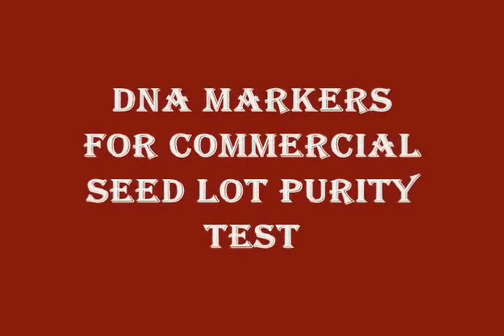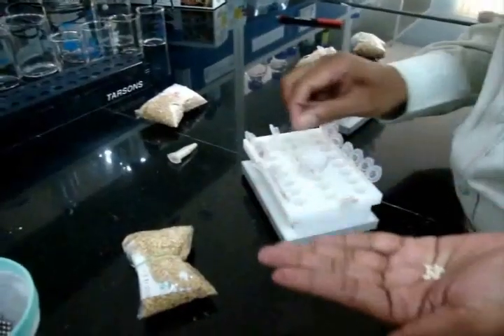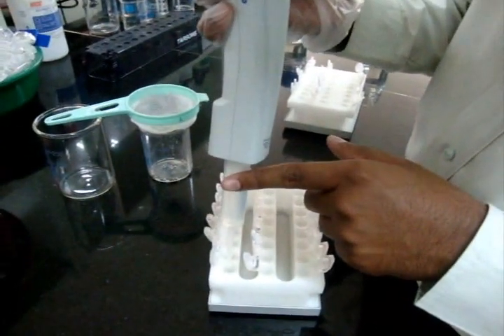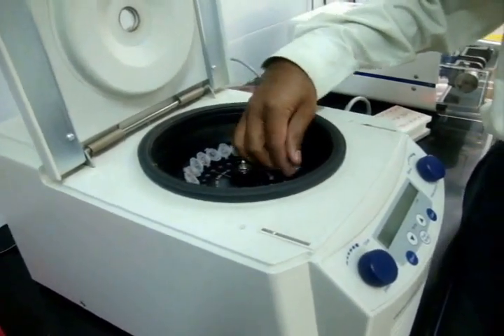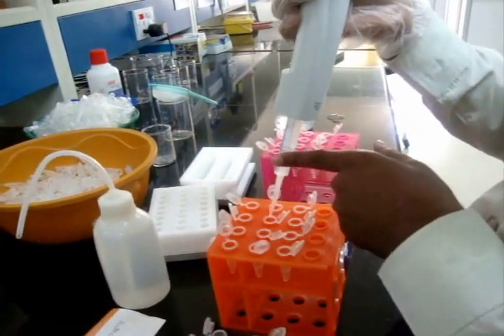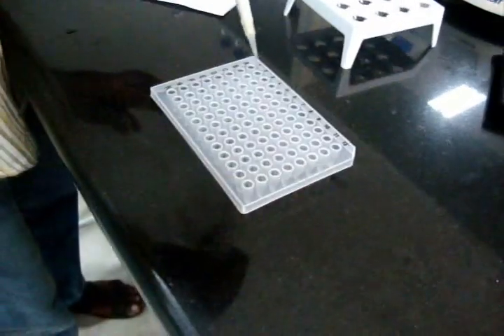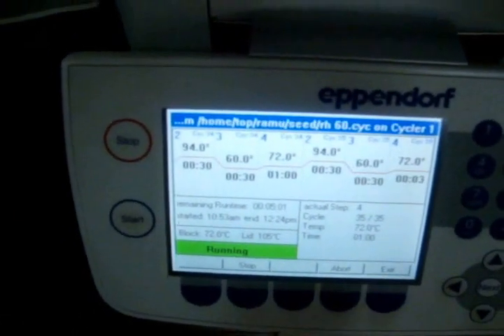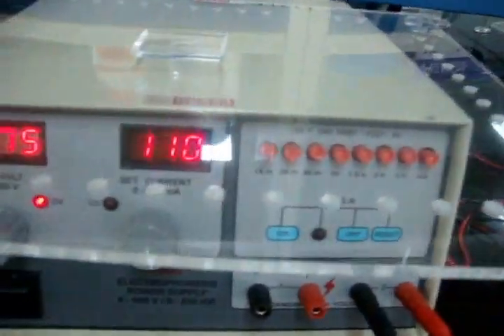DNA markers for commercial seed lot purity test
genetic purity is defined as true to type commercially genetic purity test is done by grow out test but it is time consuming, labouries, environmentaly influenced so DNA markers are used for assesing the genetic purity. among the differant markers SSR markers are reproducible, co -dominant for assessing the genetic purity.